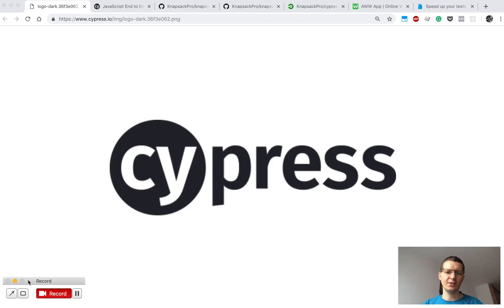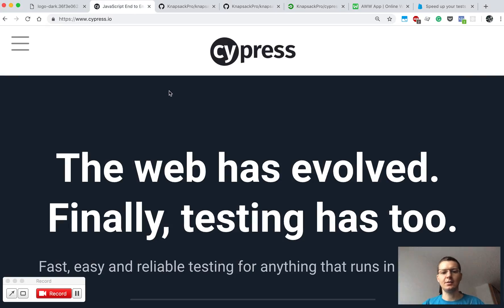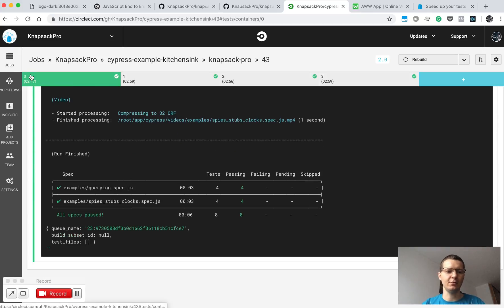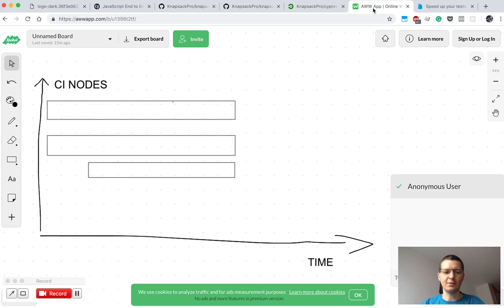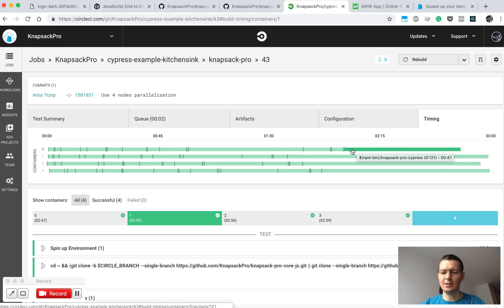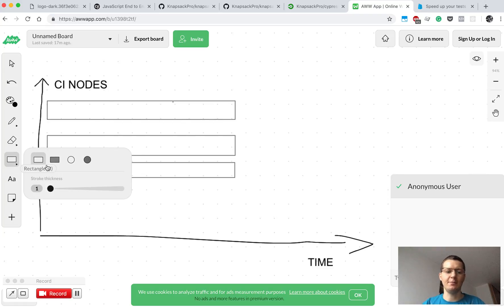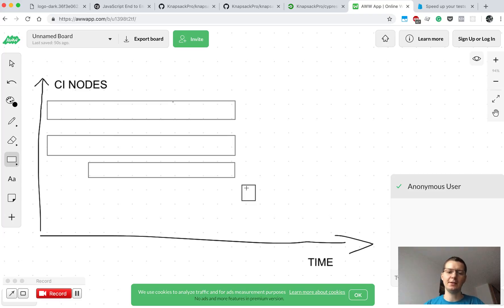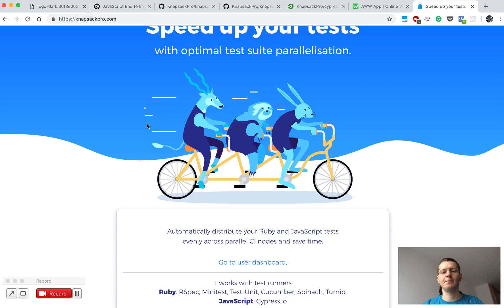How to split E2E tests on multiple CI nodes using Cypress.io test runner - CI parallelisation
Example of kitchensink project with Cypress.io test suite split across parallel CI nodes with @knapsack-pro/cypress using dynamic tests allocation called Knapsack Pro Queue Mode.

Learn how you can save CI build time and solve common CI problems when doing CI parallelization.